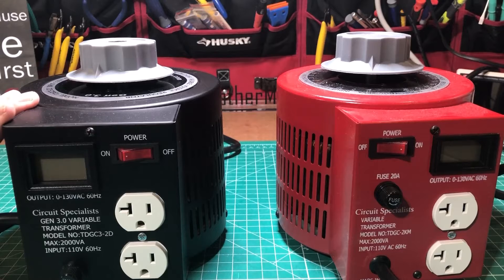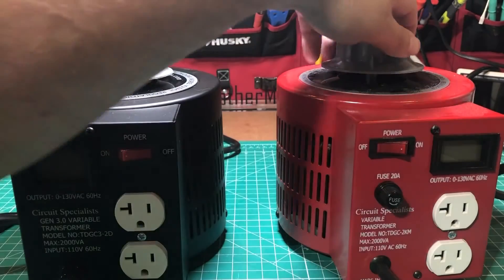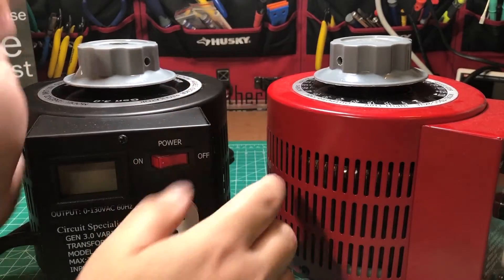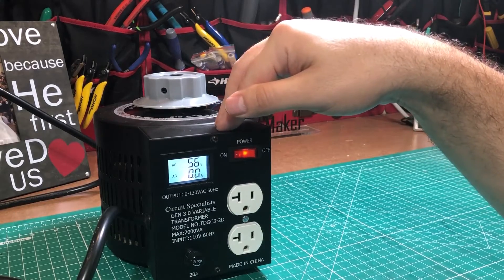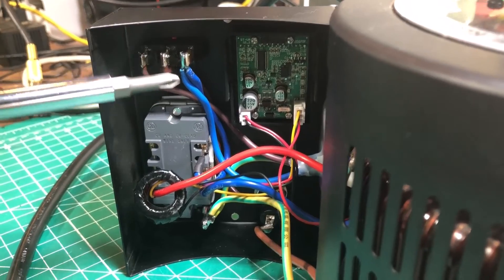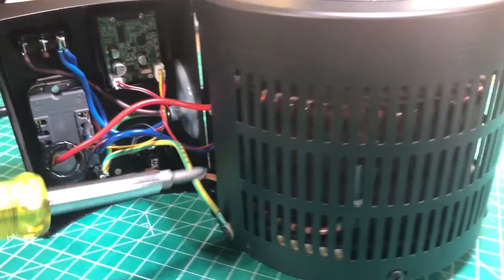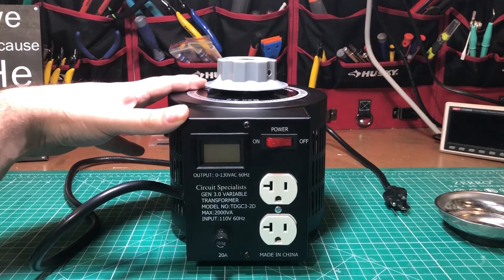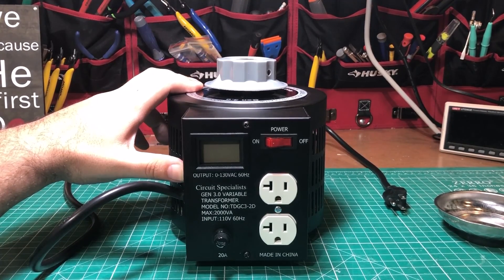Circuit Specialists TDGC3-2D Gen 3 20A Variable Transformer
Or, if you prefer Amazon...

Circuit Specialists TDGC3-0.5D 5A Variable Transformer